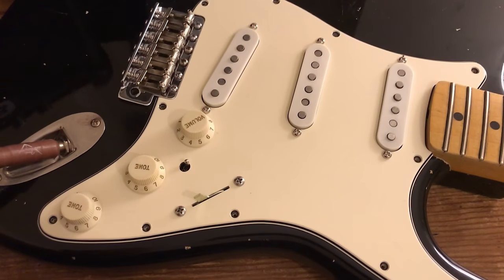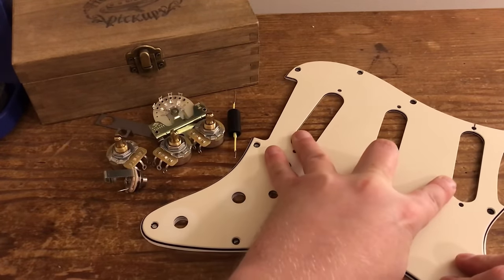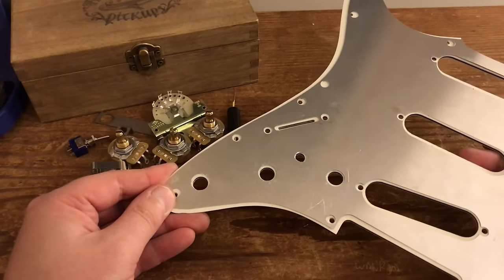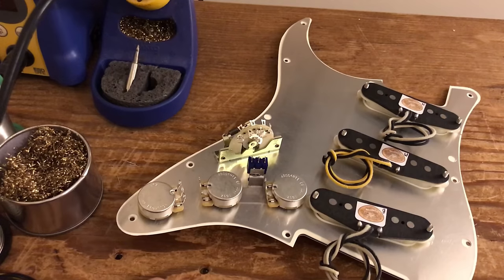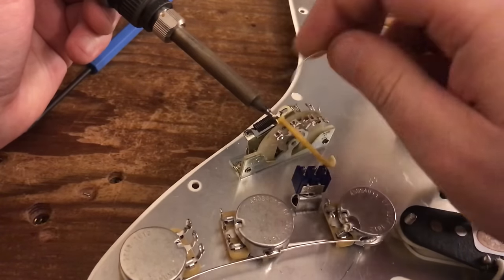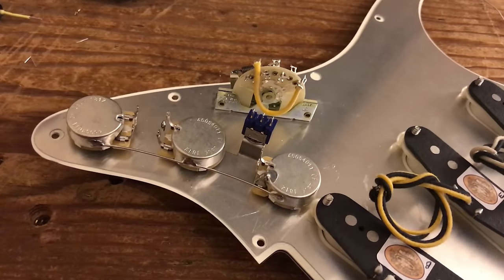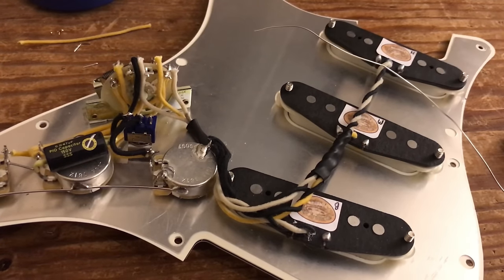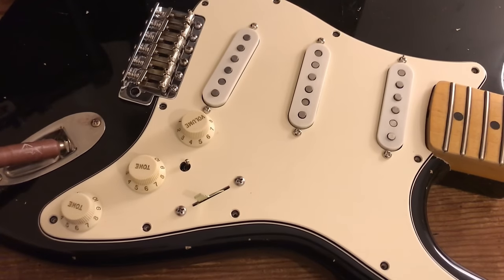Gilmour Strat Wiring Mod 7 Way Strat Wiring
This video covers how to do the Gilmour Strat wiring mod using a simple SPDT (single pole double throw) mini toggle switch to turn on the neck pickup at will. Known as the 7 way Strat wiring setup, it was famously used by David Gilmour to give an extra dynamic to his Strat.

If you are converting a Strat that ALREADY has factory wiring, skip to 31:14

This effectively gives you two extra switching options:

- Neck & Bridge pickups together (Telecaster quack)
- All 3 pickups together.

This is an incredibly easy Strat mod to carry out.

The wiring is EXACTLY the same as the classic 5 way Strat wiring, but with the addition of a mini toggle switch to turn on the neck pickup. This video shows you how to wire it from scratch (so if your Strat already has the classic setup, skip to approx 31:14)

In this video we are also using a genius little bracket which allows the mini toggle switch to be recessed, meaning you wont constantly accidentally knock the switch whilst playing, as it is hidden. (link for the bracket below)

Components used:

- CRL 5 Way blade switch
- 3 x 250k CTS TVT pots
- 0.047uF PIO capacitor
- Switchcraft jack socket
- Push back cloth hook up wire
- Tinned copper wire
- Mini SPDT toggle switch